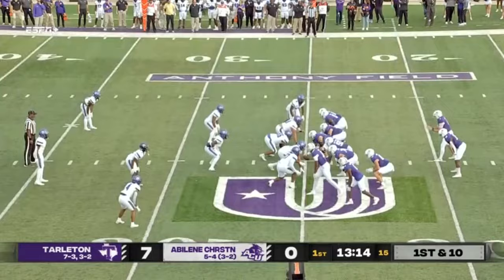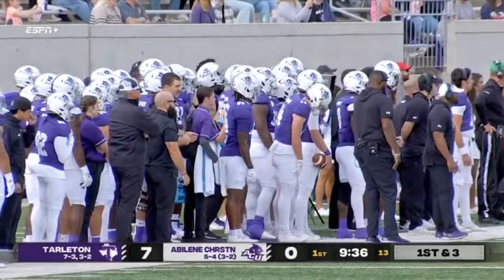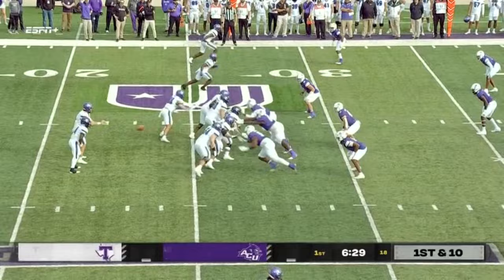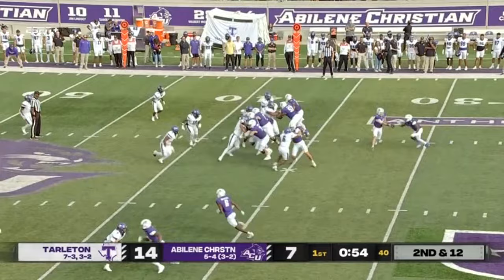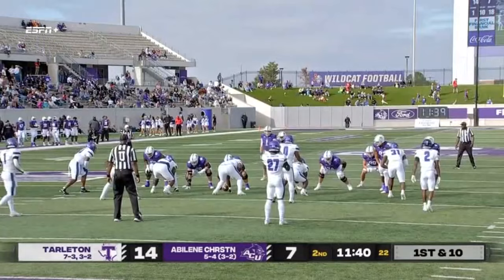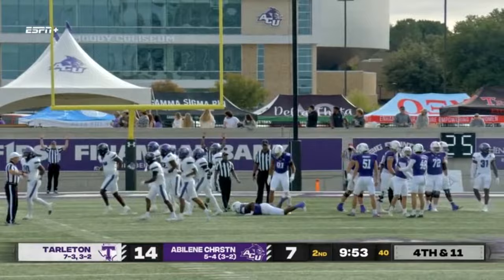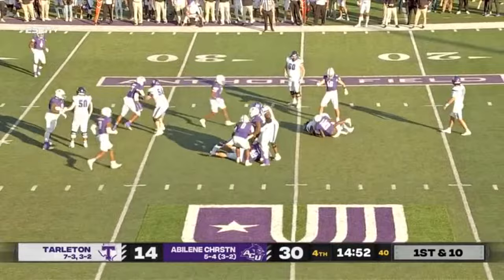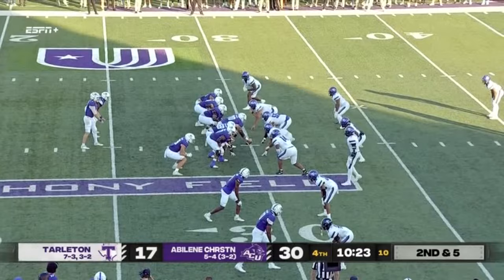Tarleton State vs Abilene Christian Highlights | 2023 FCS Week 11 | College Football Highlights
I do not intend to claim the copyright of any game video uploaded, all videos are edited to follow the "Free Use" guideline of YouTube.